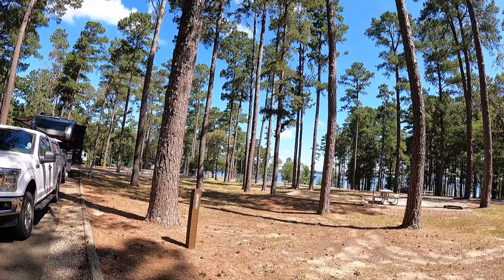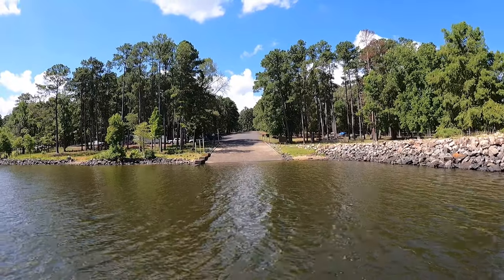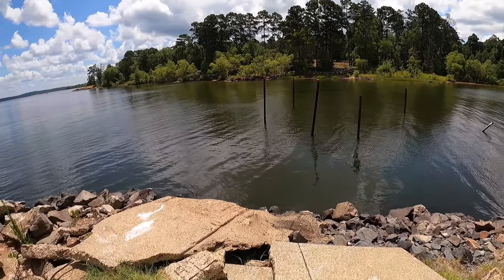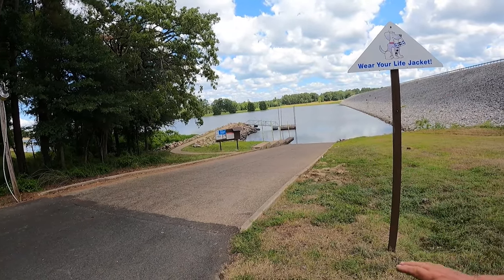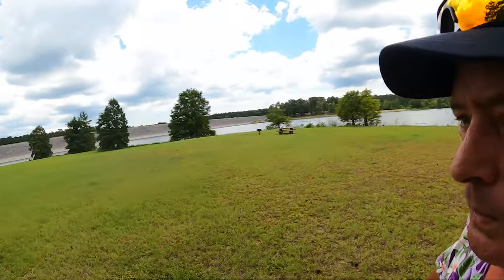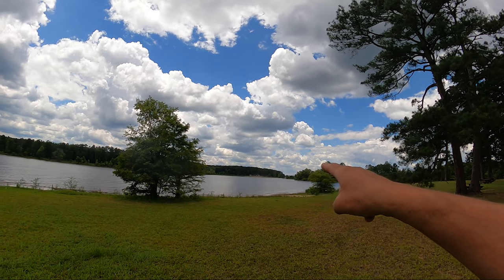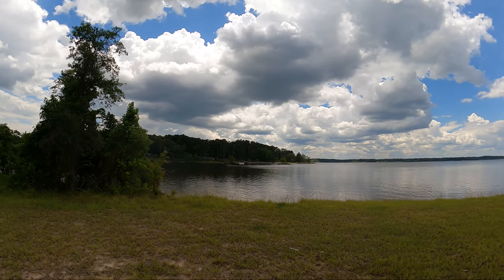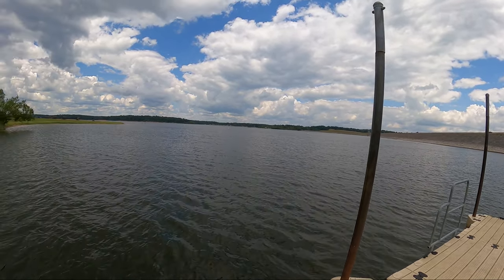The Beautiful Brushy Creek Campground On Lake O' The Pines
The end of June 2022 found me wondering around in the east Texas piney woods and camping at Lake O' The Pines campground Brushy Creek. Man was I surprised and impressed with this beautiful U.S. Army Corps Of Engineers campground!
Brushy Creek Campground has several notable points! The most impressive is the beautiful and so very tall pine trees! The second is the serene waters of Lake O' The Pines. The whole camping experience at Brushy Creek Campground is a true delight!
What ever your camping style weather it is in a tent or RV there is a great campsite just for you at Brushy Creek campground on Lake O The Pines! Come along with me as I explore Brushy Creek campground and let me show you all of the STUFF!
360 Campsite Views Are Here!